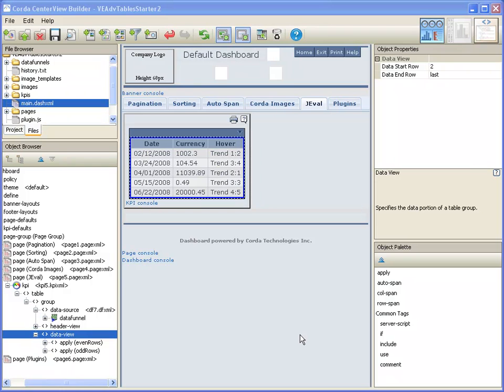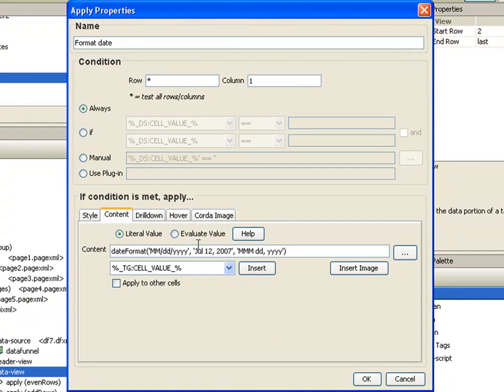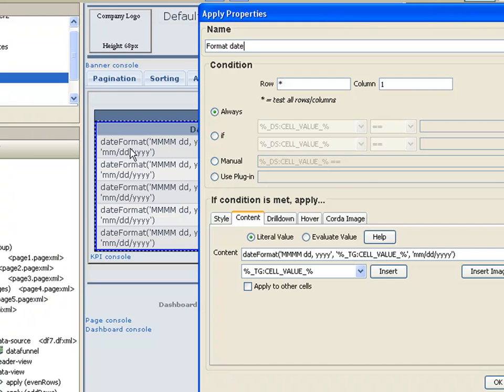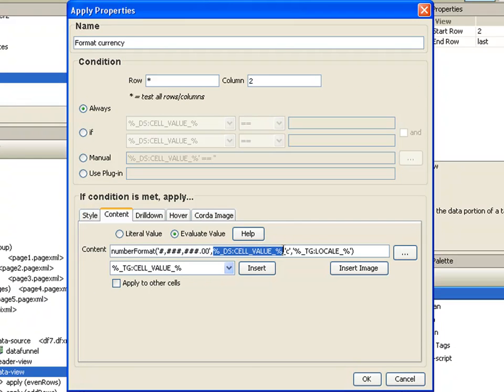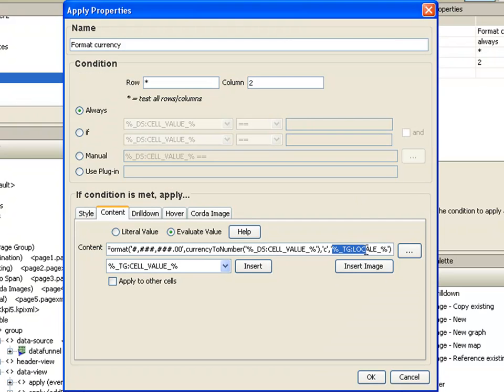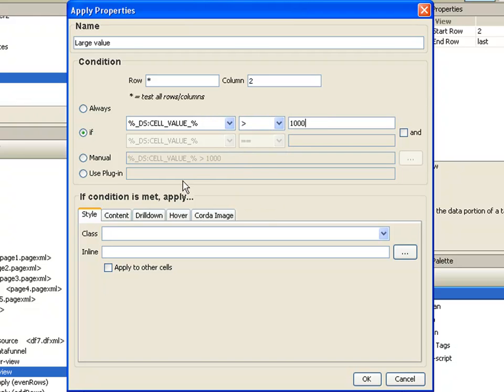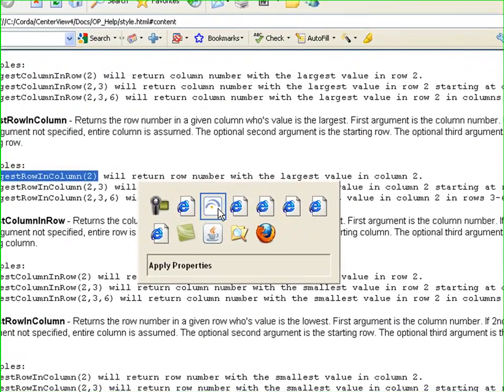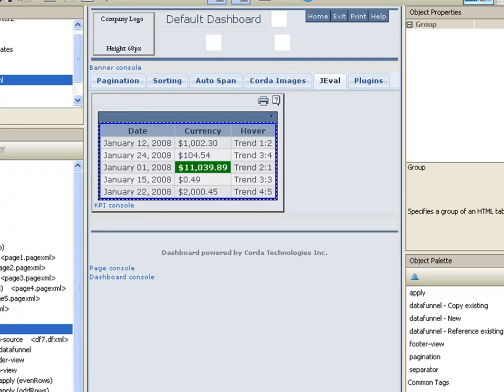jEval Expressions in Tables Part 1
This CenterView tutorial describes how to use jEval expressions to adjust the formatting of tables, as well as the data that appears in tables. Part 1 of 2.